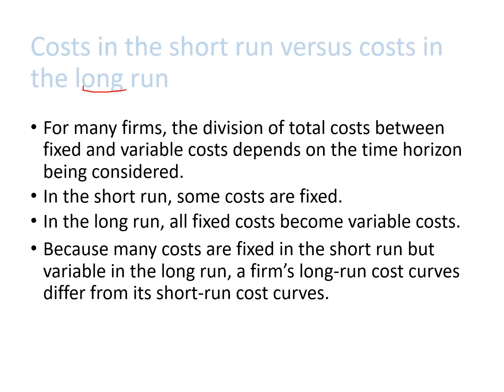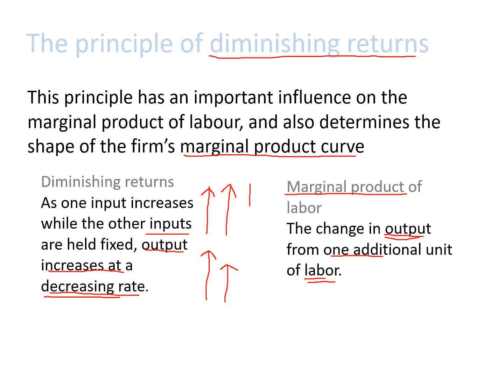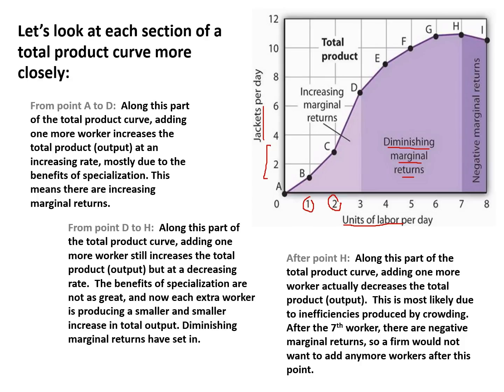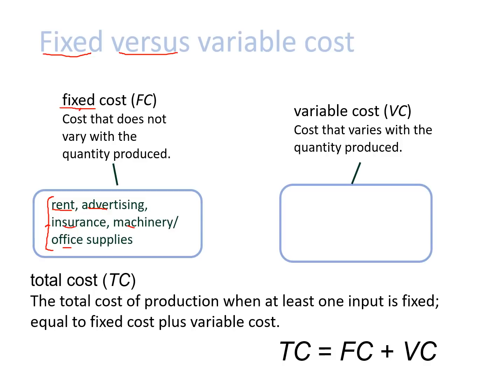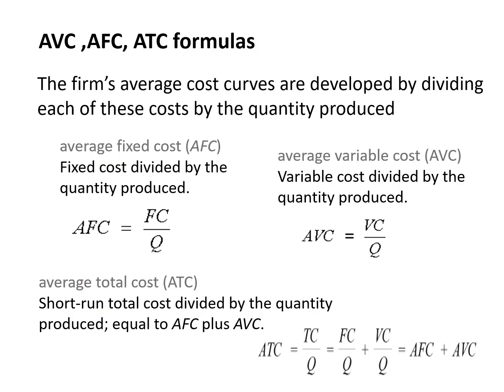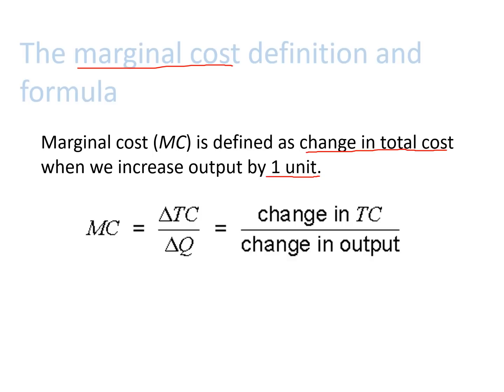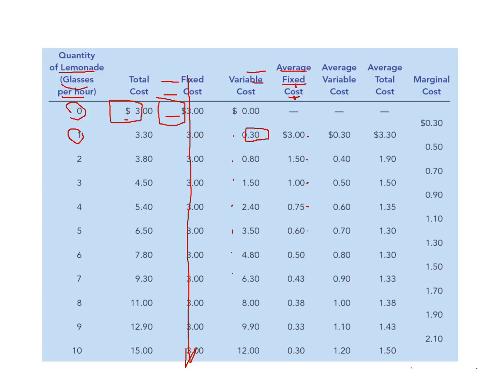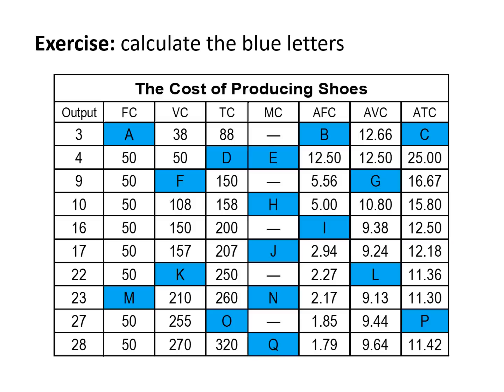Week 5 Costs and Costs of production part3 v5